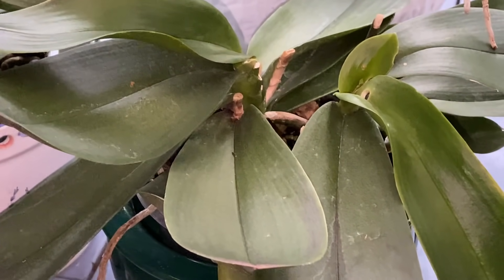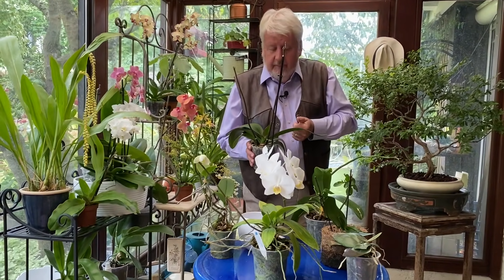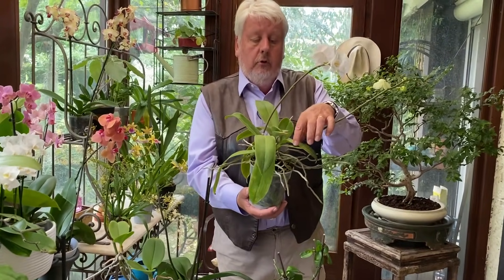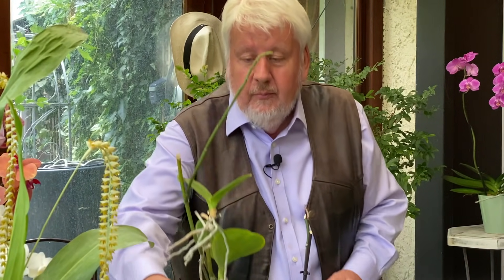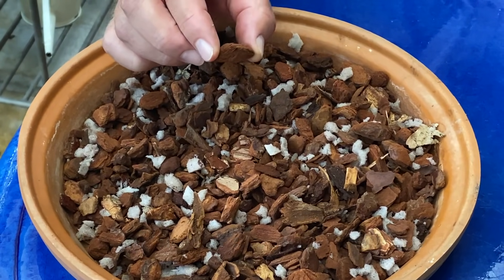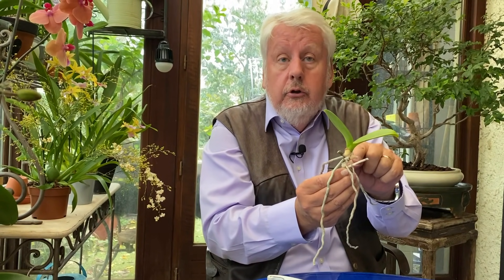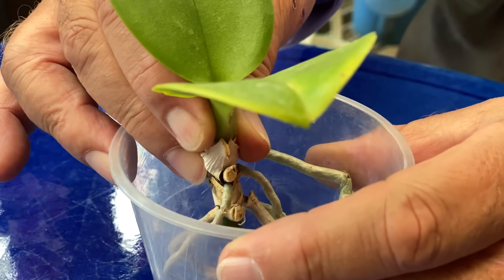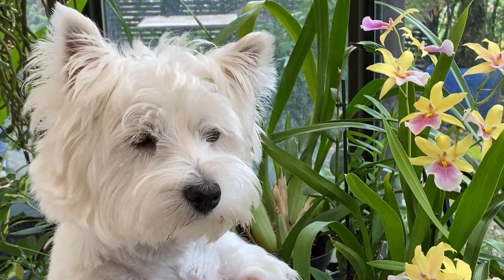COMMENT MULTIPLIER FACILEMENT UNE ORCHIDÉE (Émission Jardiner, ça fait du bien ! N°13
Pour répondre à la demande fréquente des amateurs de plantes d’intérieur et d’orchidées, NewsJardinTV propose dans ce nouveau numéro de sa « petite » émission « Jardiner, ça fait du bien ! , de découvrir une méthode simple et pratique qui permet d’agrandir gratuitement votre collection de Phalaenopsis. Cette émission est tournée « artisanalement » dans le jardin et la véranda de Nicole et Patrick Mioulane, la « Petite jardinière » étant seule à la prise de vues.
Le rédacteur en chef de NewsJardinTV commence par expliquer le mode de développement de ces orchidées monopodiales (qui ne forment qu’une seule tige). Il évoque les techniques de bouturage in vitro qu’utilisent les professionnels, mais qui restent inaccessibles à la très grande majorité des orchidophiles amateurs. Patrick montre ensuite la manière dont fleurissent les Phalaenopsis, avec une nette différence entre les jeunes plantes (hampes florales latérales) et les vieux sujets (hampes florales terminales).
Notre jardinier préféré présente alors un très beau spécimen qui a formé un rejet que l’on nomme un keiki. La touffe généreuse portant des hampes florales, elle est conservée intacte. Mais Patrick n’en reste pas là. Il trouve parmi les plantes de la collection, un spécimen qui, au lieu de former des boutons sur la hampe florale, a développé des rejets feuillés, donc des keikis. Ces « bébés orchidées » peuvent être utilisés pour la multiplication, à condition d’avoir formé suffisamment de racines. Et c’est ce que notre ami MiouMiou vous montre avec une autre orchidée dont il détache le keiki avec des ciseaux de jardinier, avant de le rempoter individuellement dans un pot et un substrat adaptés. Cette vidéo très pratique se termine par un conseil de fertilisation à effectuer un mois après le rempotage.
C’est une vidéo très informative, dynamique, compréhensible par tous et tournée dans une ambiance sympathique et décontractée.